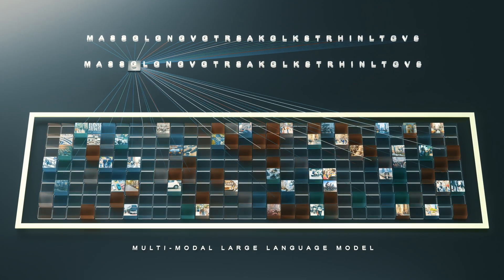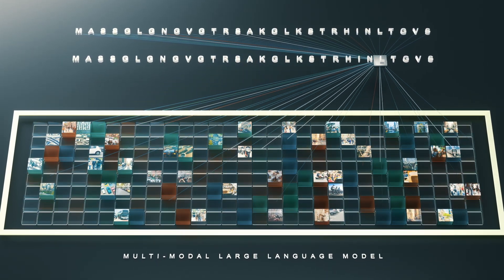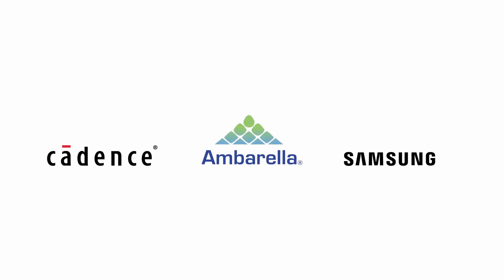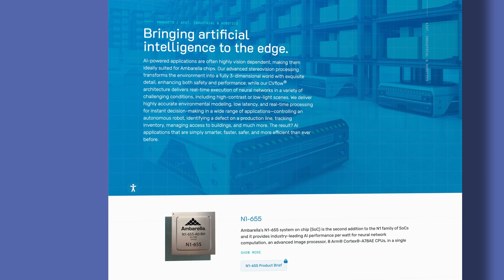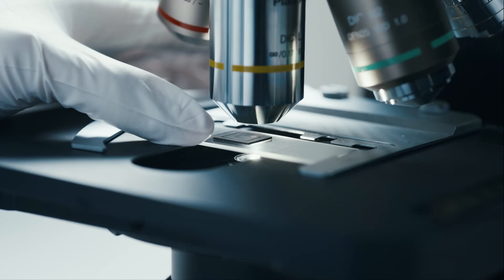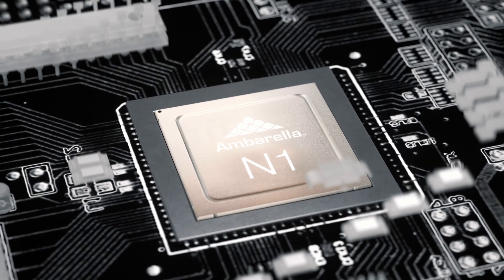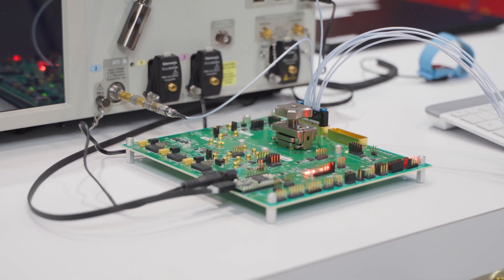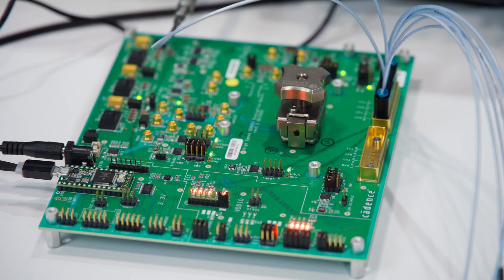Ambarella's Edge AI Breakthrough: Powered by @Samsung Foundry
The future of AI is real-time, secure, and scalable — and that future is Edge AI.

This breakthrough solution delivers industry-leading AI performance per watt, enabling real-time decisions at the point of data capture.

With the ability to process LLMs and VLMs up to 8 billion parameters while decoding 12 streams of 1080p video at just 15 watts, the N1655i sets a new benchmark for power efficiency and AI acceleration.

Learn how Samsung’s proven 5nm process technology and Cadence’s PCIe Gen 5 IP, digital implementation, signoff, and 3D IC solutions made this innovation possible.

Together, these technologies enable multi-sensor input processing, multimodal inference, and optimized PPA for next-generation AI workloads.

With over 32 million Edge AI SoCs shipped, Ambarella continues to lead the market, paving the way for 4nm and 2nm nodes and the next generation of on-prem and physical AI applications.

Key Topics Covered :

• Why Edge AI is critical for real-time, secure, and scalable AI
• Ambarella’s N1655i SoC: Specs and performance highlights
• Samsung Foundry’s role in enabling AI acceleration and power efficiency
• Cadence’s contribution with PCIe Gen 5 IP and advanced design solutions
• Future roadmap: 4nm and 2nm nodes for next-gen AI

Timestamps :

(00:03) – Why AI needs to run at the edge
(00:19) – Introducing Edge AI and its benefits
(01:03) – Ambarella’s N1655i SoC explained
(01:41) – Samsung Foundry’s 5nm technology
(01:56) – Cadence PCIe Gen 5 IP and design solutions
(03:24) – Partnership impact and future roadmap

Recognized by Fortune as one of the 100 Best Companies to Work For nine consecutive years.